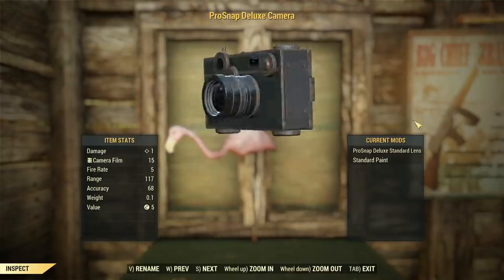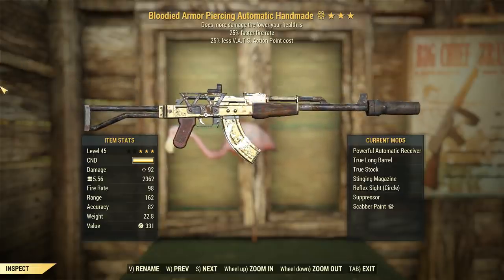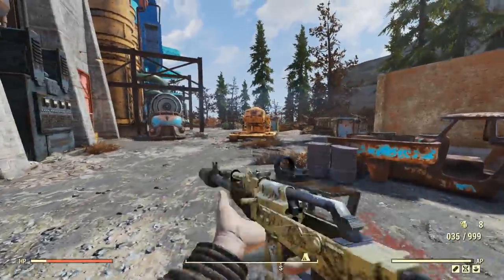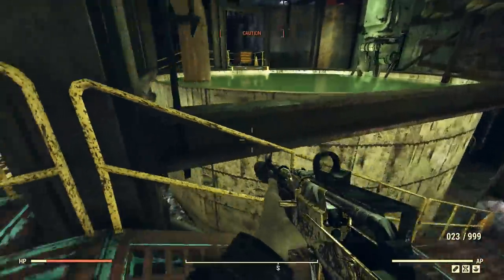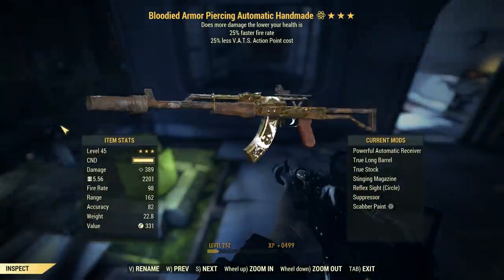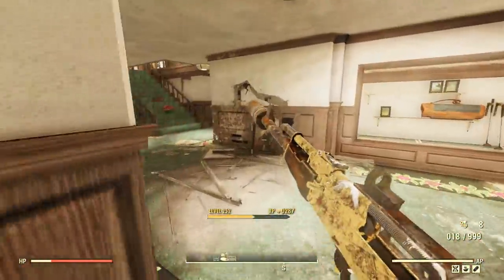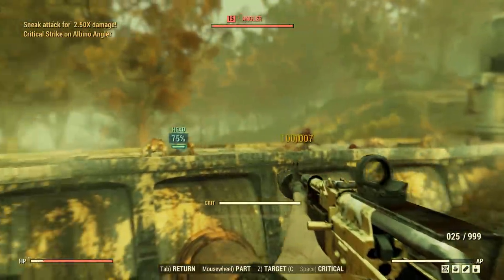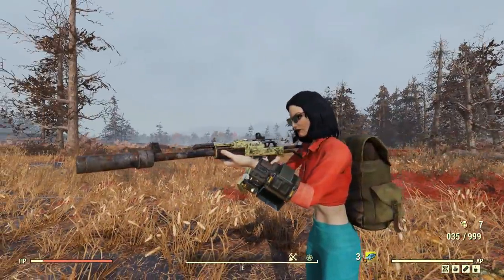Fallout 76: Weapon Spotlights: Bloodied Firerate Handmade